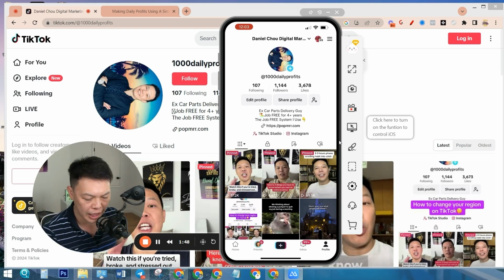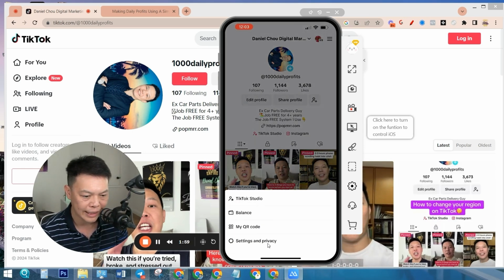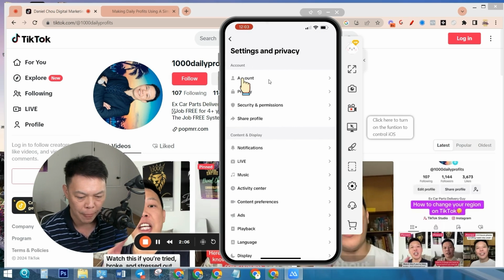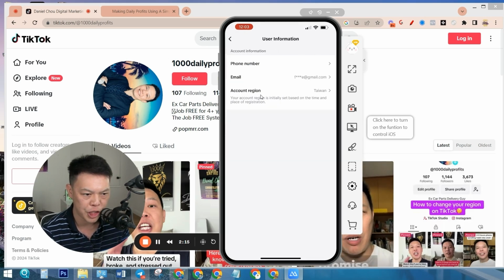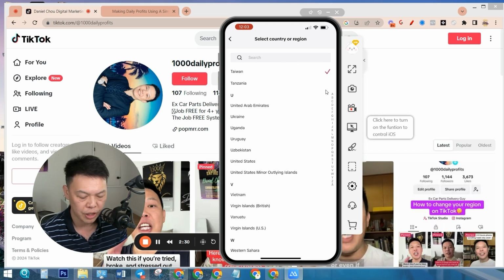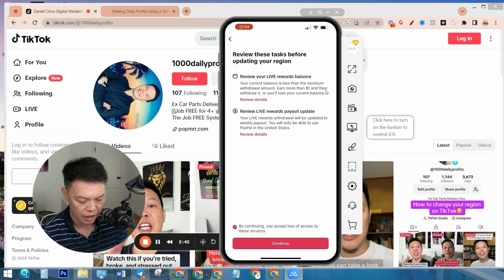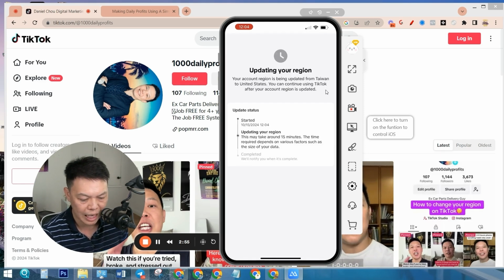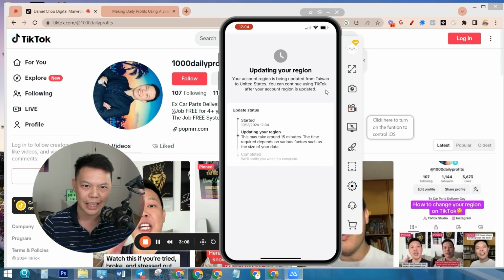How To Change Your Account Region On TikTok 2024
This is how to make your first $10,000 online as a complete beginner.

If you have any questions or simply want to chat, feel free to message me directly here.

UNFAIR TOOLS TO RANK MY YOUTUBE VIDEOS FAST
✅Grow Your Social LIKE CRAZY

SOFTWARE TO AUTOMATE YOUR BUSINESS
✅My Favorite Website Hosting Software

FREE COURSE TO HELP YOU REACH $10K/MONTH FAST

how to change your account region on tiktok
how to change my account region on tiktok
how to change your region on tiktok 2024
how to change account region on tiktok
how to change your country on tiktok 2025 how to change your location on tiktok shop how to change my region on tiktok 2025
how to change your tiktok account country
how to change your tiktok region on pc